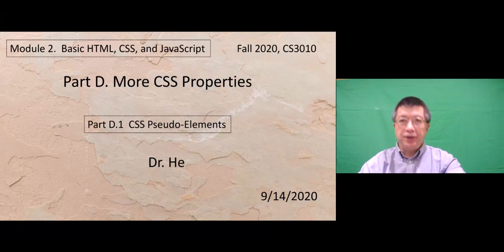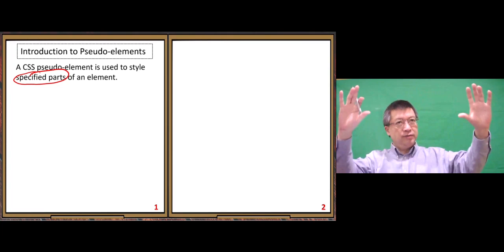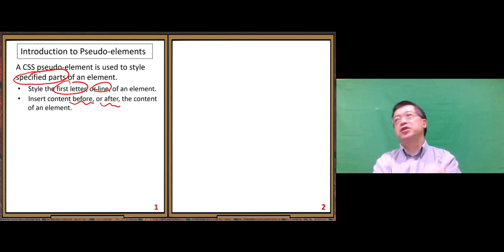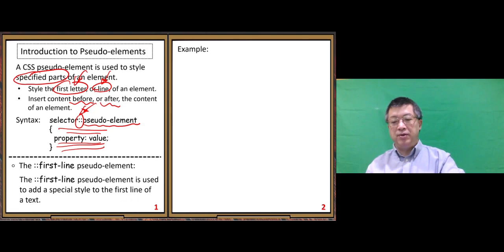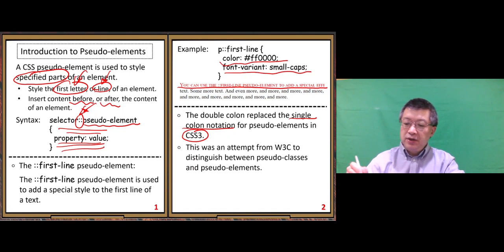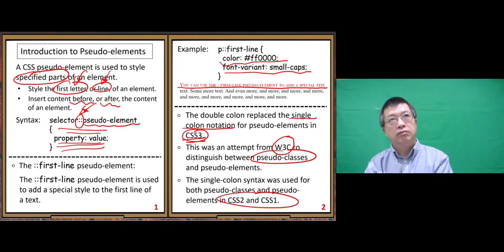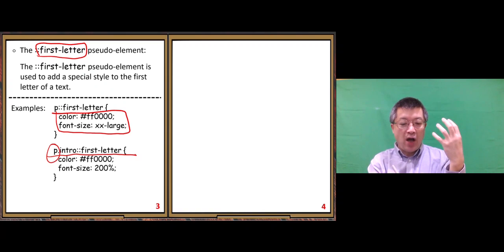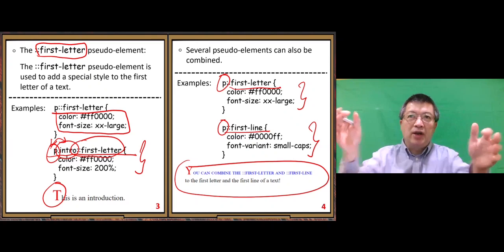CS3010FS20M2D1_CSSPseudoEle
This video is for teaching at UMSL:  CS3010, Fall 2020, Module 2,  Part D.1  CSS Pseudo-Elements